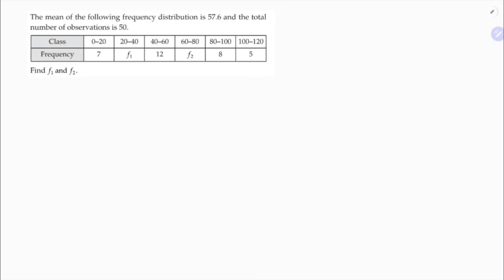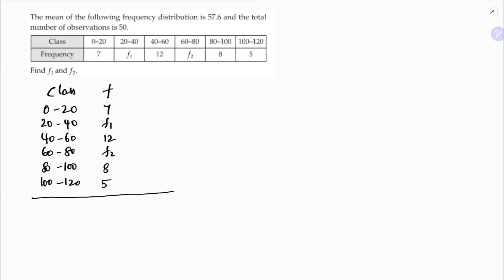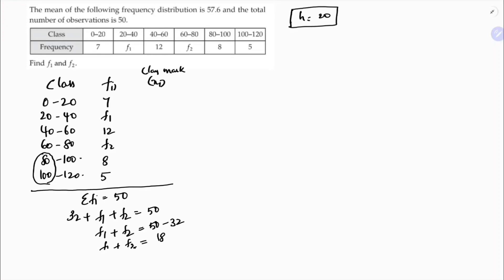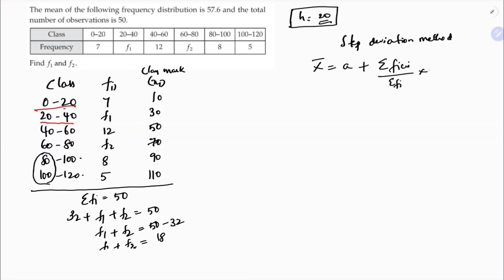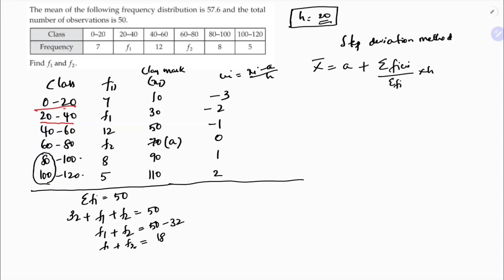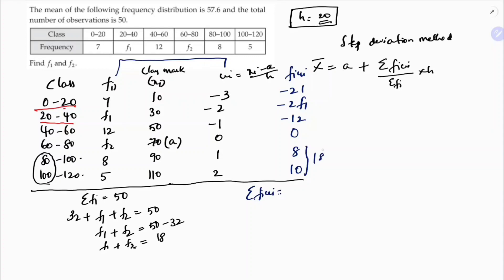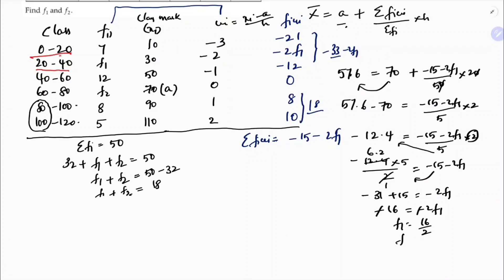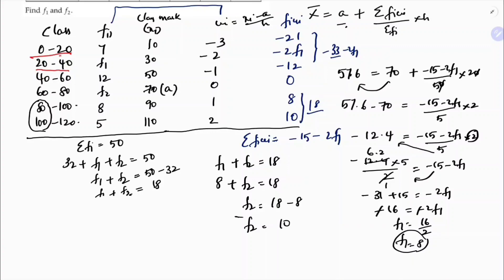The mean of the following frequency distribution is 57.6 and the total number of observations is 50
The mean of the following frequency distribution is 57.6 and the total number of observations is 50. Find f1 and f2